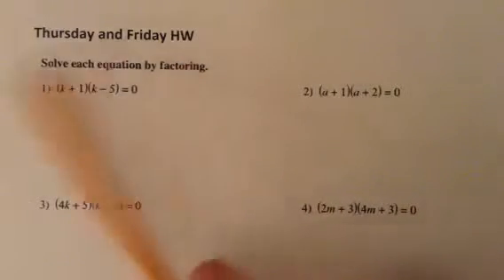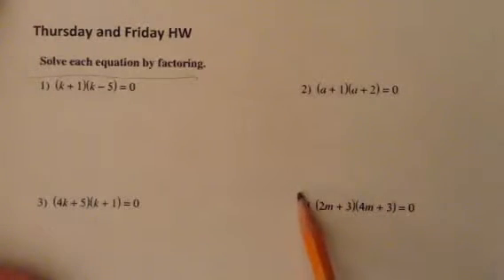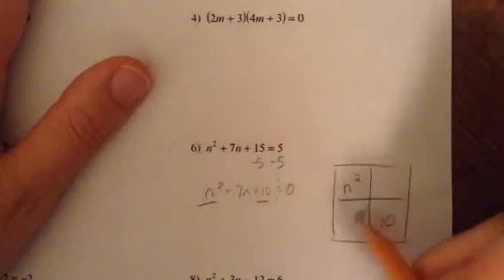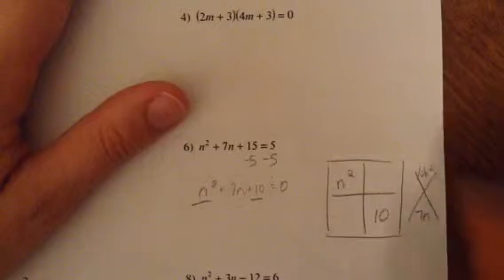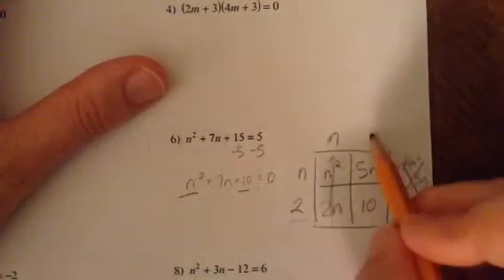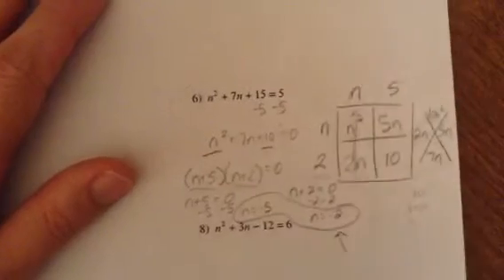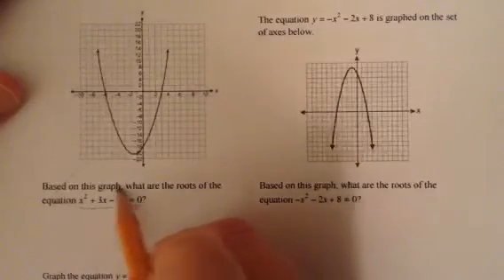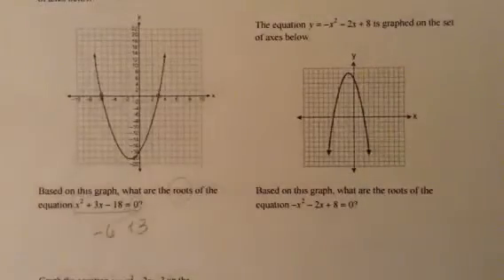Week 4 Math III HW (th/fr) #6 and 1st graph